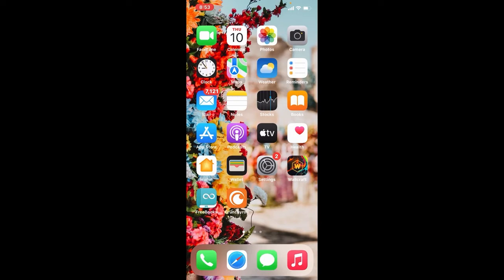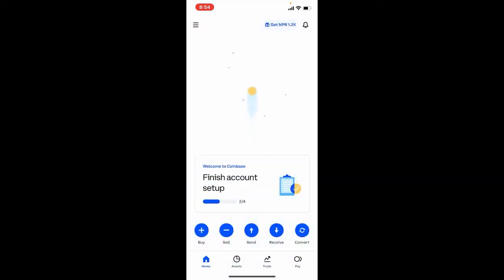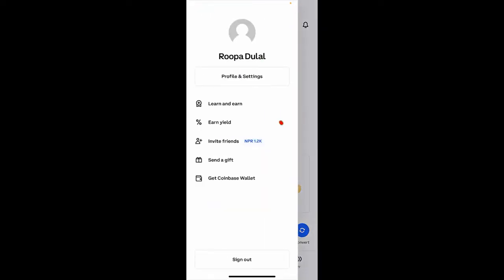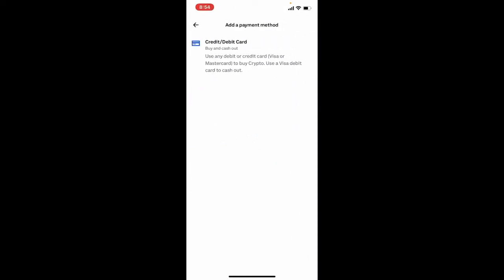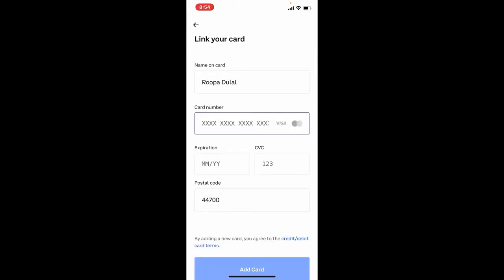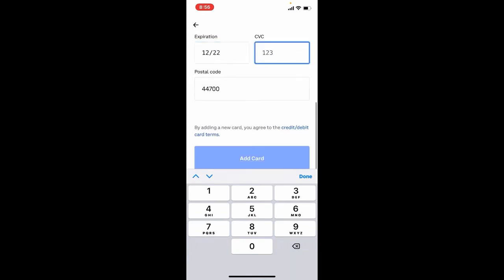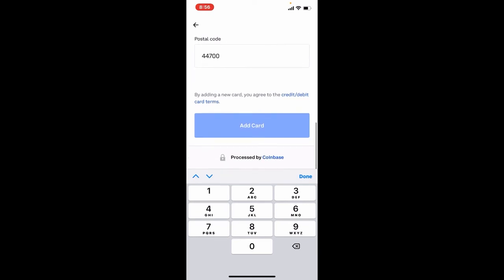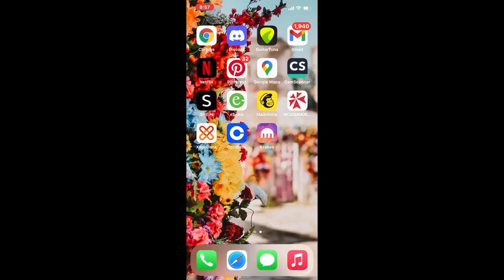How to Add/Link Bank Account to Coinbase App 2022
Hello everyone, welcome to another video. In today's video, we're gonna teach you How to Add Link Bank Account to Coinbase App 2022.